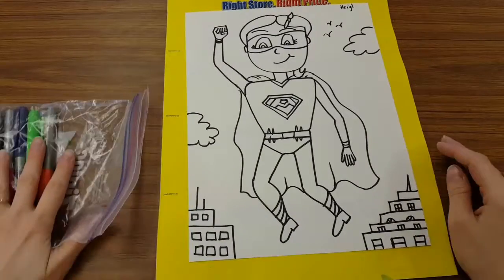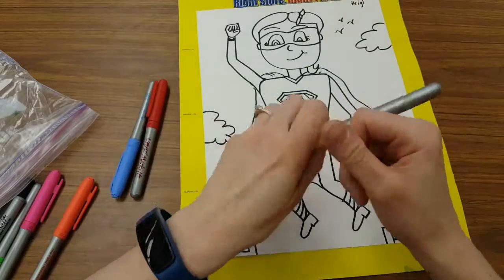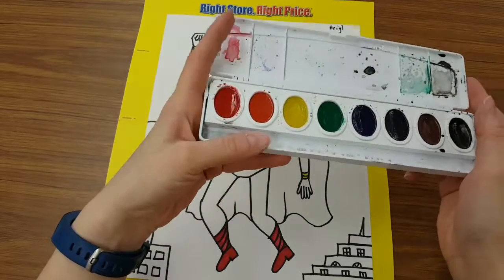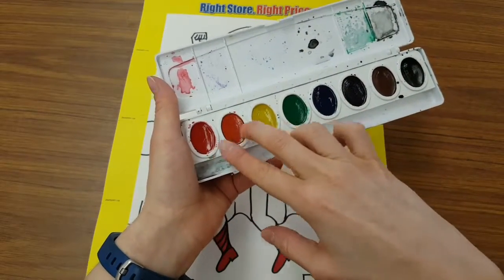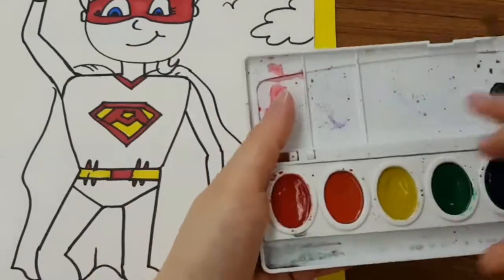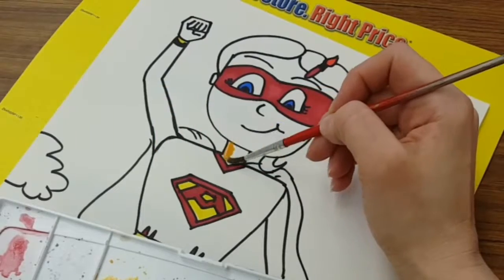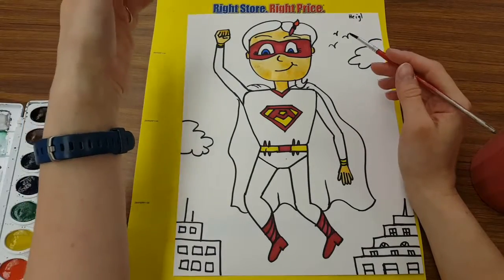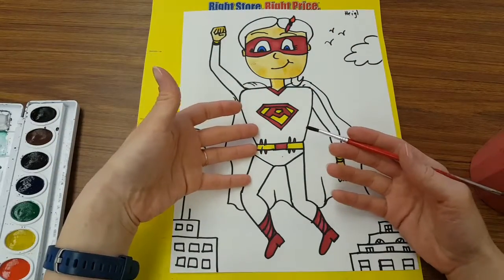Cartoon Superhero, Part 2